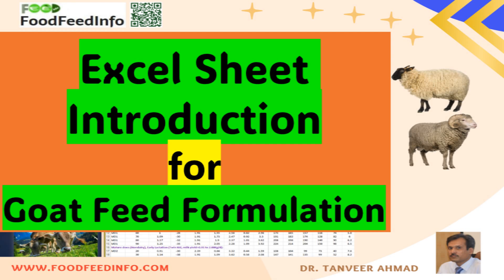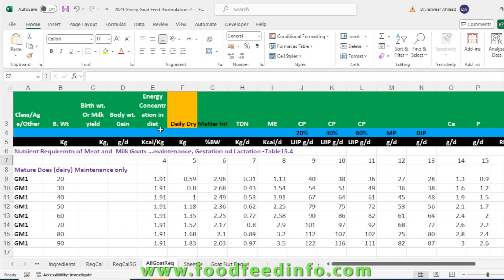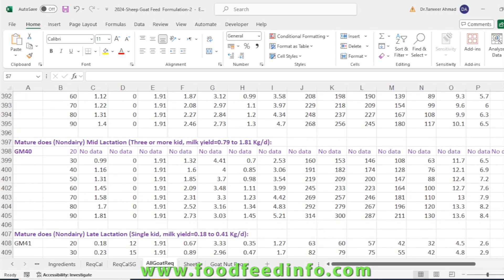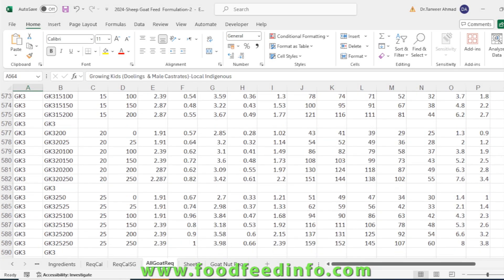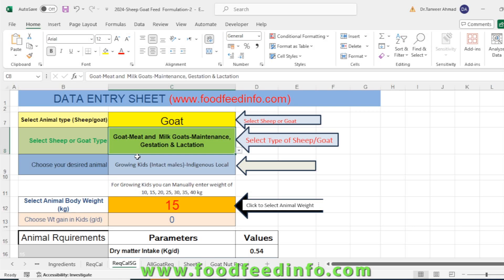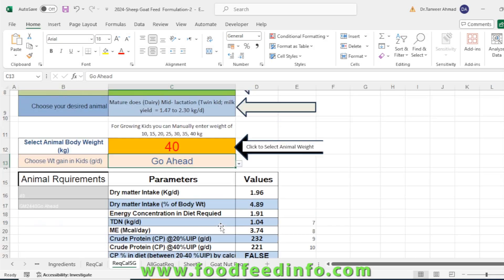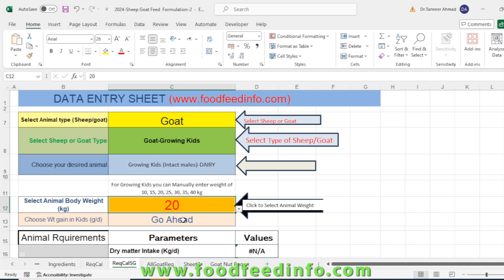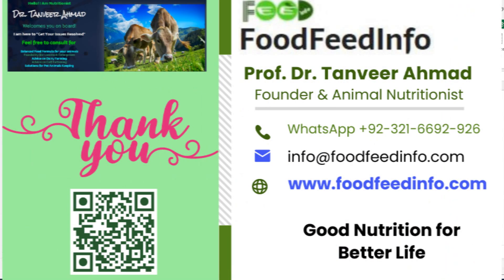Goat TMR Feed Fromualtion. An Introduction to New Excel Sheet for Goat Feed Formulation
This Video is an Introduction to a newly prepared Excel sheet that can be used for automated TMR total mixed ration or Concentrate feed formulation for Goat, Kids, Bucks, and Does.

pearson feed formulation in use